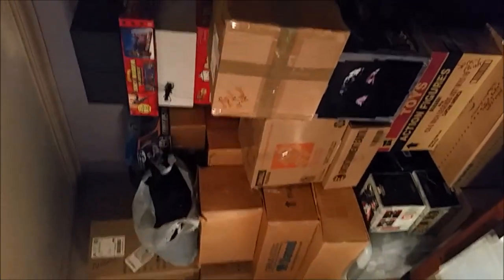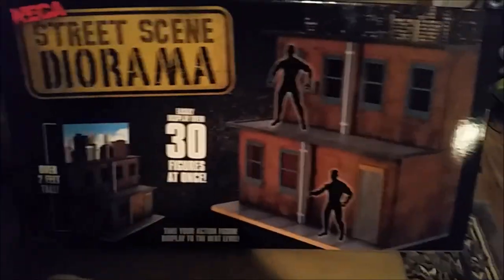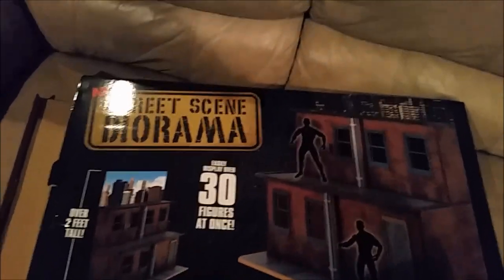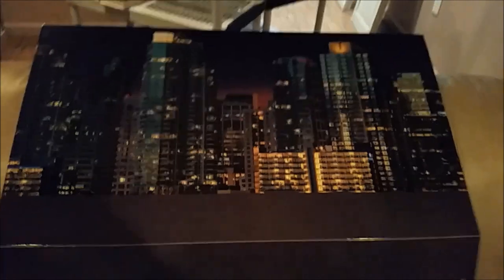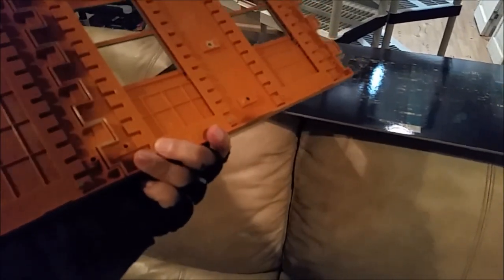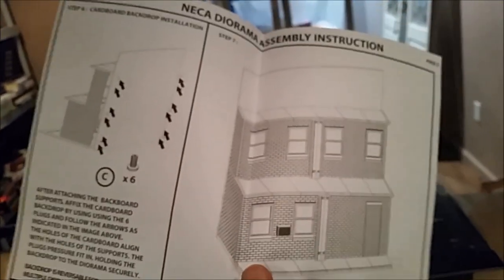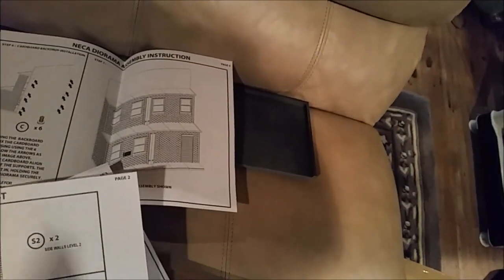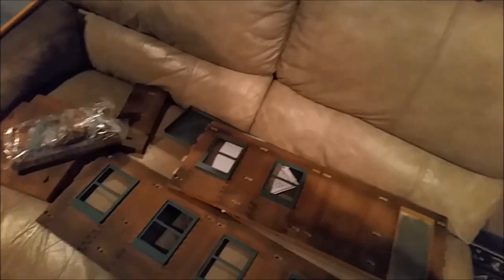NECA Street Scene Diorama Reviewed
At long last, our cries for a city building our figures can battle in front of have been answered!! We take a look at NECA's new, amazing diorama building and go in depth on all the features that are obvious and a pile that aren't!